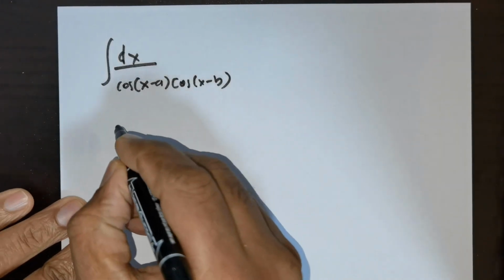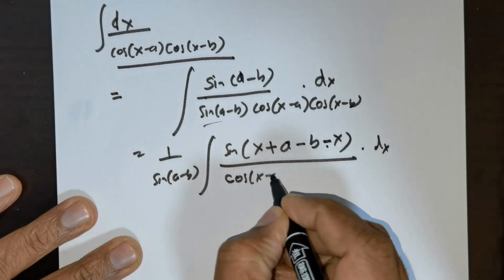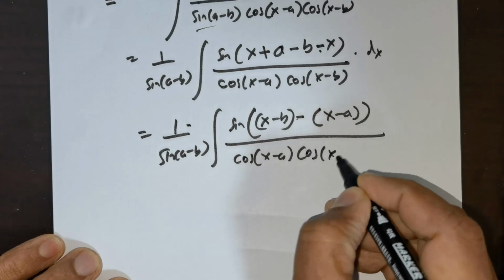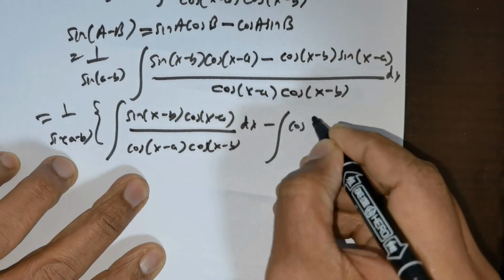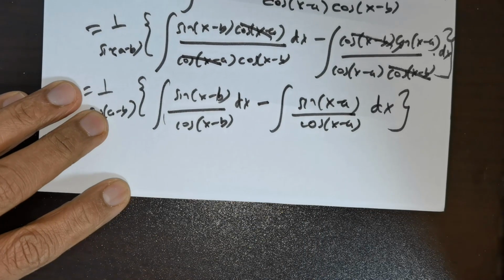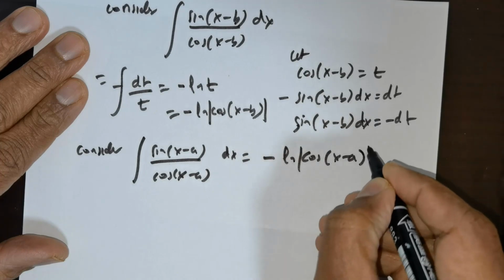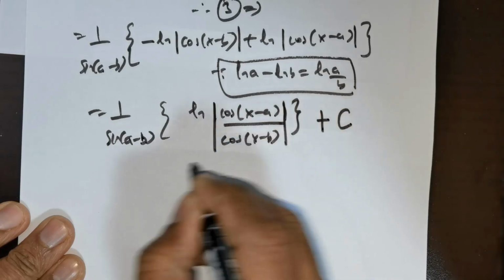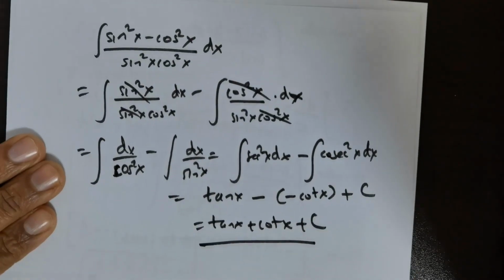Can You Crack This Complex Integral from NCERT|Question 22|Exercise7:3